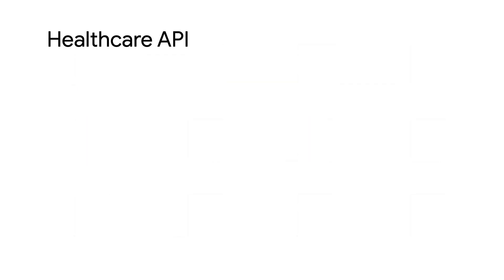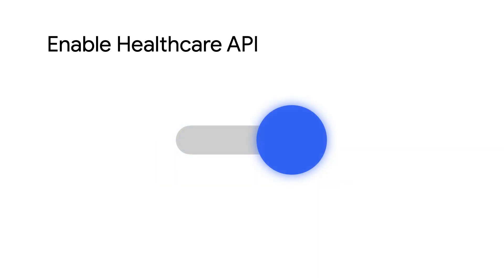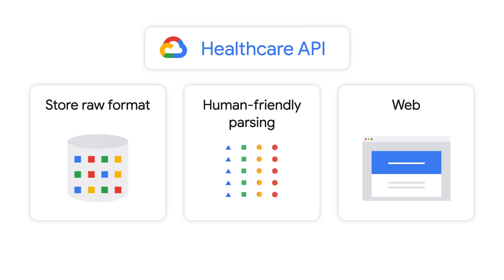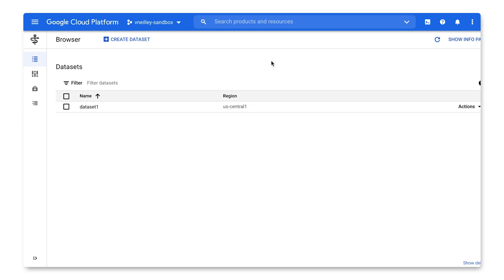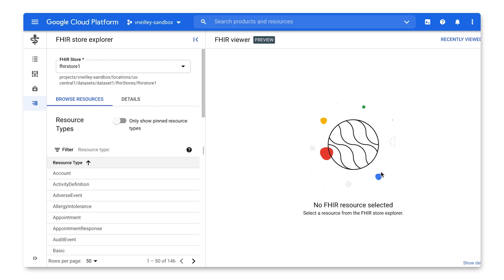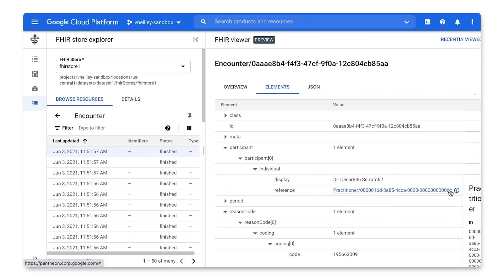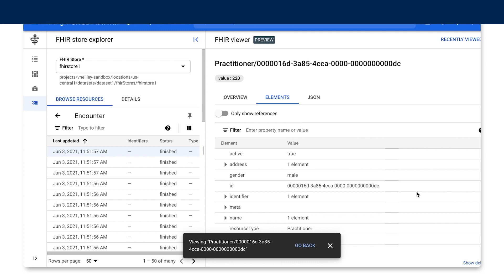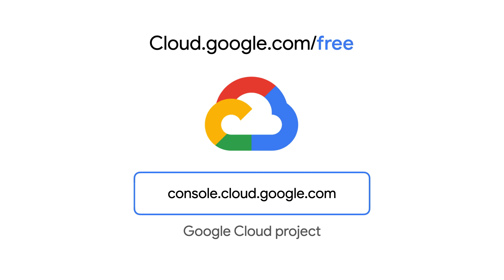Healthcare API and FHIR best practices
There are unique challenges to building interoperability across systems in healthcare, luckily the Healthcare API can accelerate the entire process via cloud-based applications. In this episode of Healthcare Solutions Spotlight, we talk about what the Healthcare API is, and some of the best practices for using FHIR.

Chapters:
0:00 - Intro
0:30 - What is an API / the Healthcare API?
1:11 - DICOM
1:19 - HL7v2
2:09 - FHIR
2:38 - A look inside Google Cloud Platform
5:10 - A deeper look at FHIR
5:40 - Will FHIR work for your organization?
6:15 - Learn more / get started

product: Cloud - General; fullname: Alexandrina Garcia-Verdin;